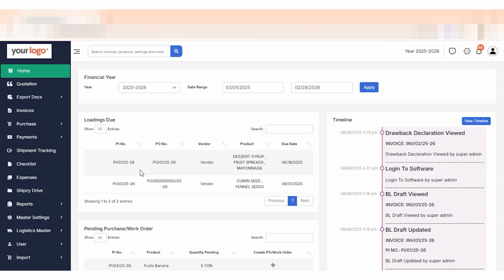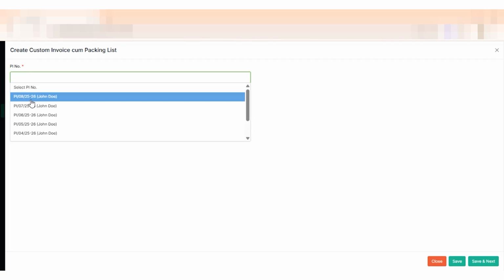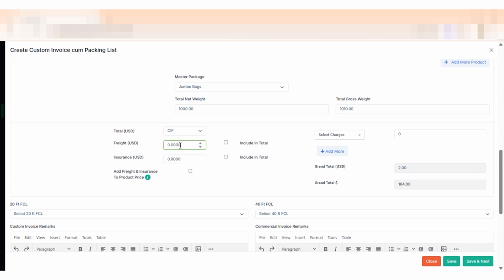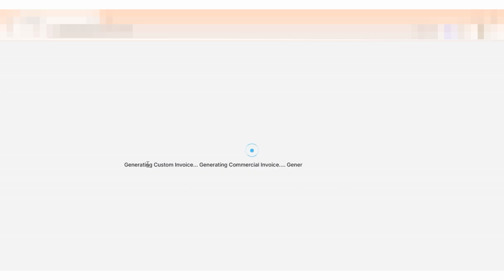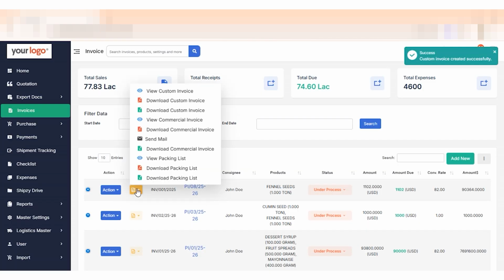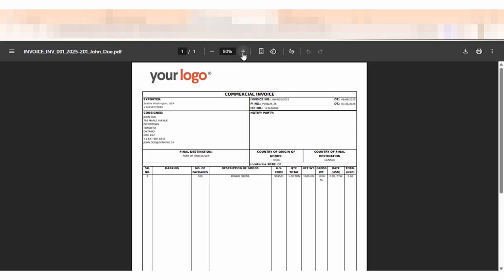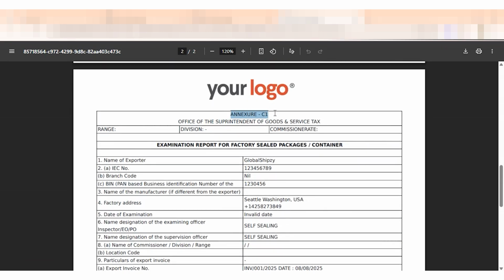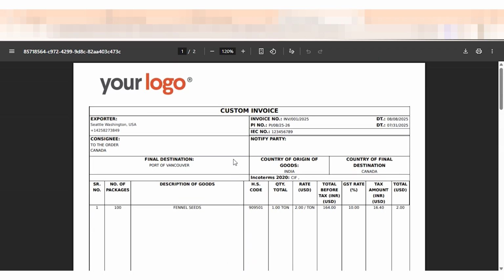How to Create an Invoice in Shipzy Export Software?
In today’s video, we’ll guide you through the process of creating a Custom Invoice in Shipzy Export Software

• Navigate to Sidebar → Invoice → Create Invoice → Add New
• Fill in the details → Save
• Click View PDF to download/print your invoice

Streamline your international trade operations with Shipzy Import Export Software, a comprehensive solution designed for businesses of all sizes. Our user-friendly platform simplifies logistics management, shipping cost calculations, and tariff handling, enabling you to focus on what matters most: growing your business.